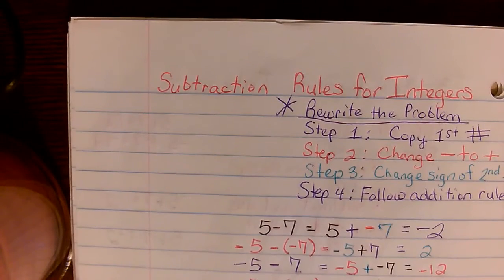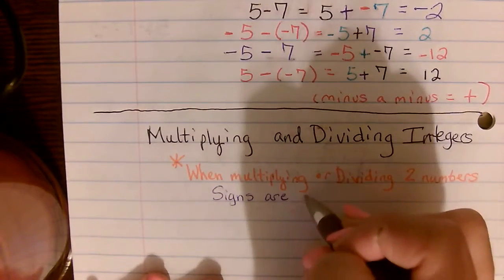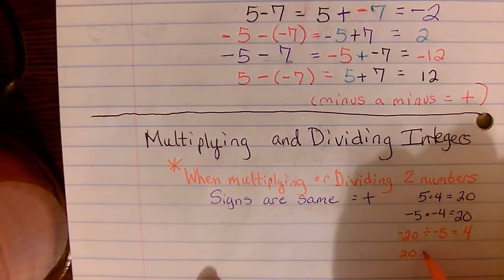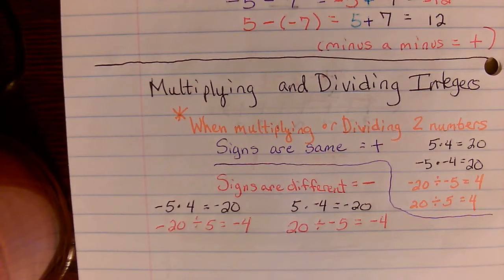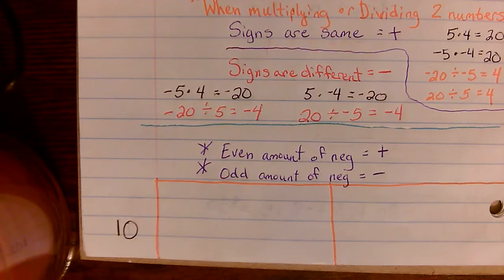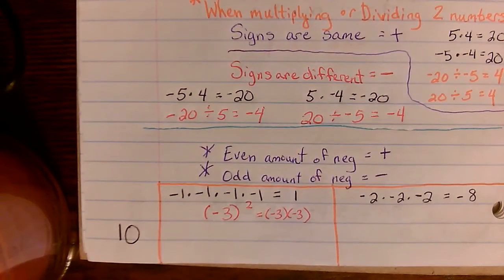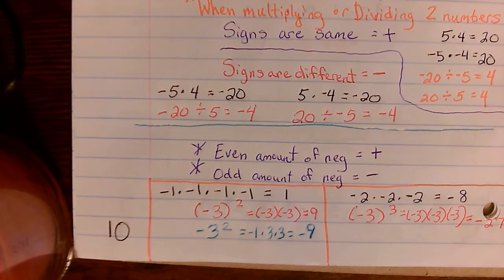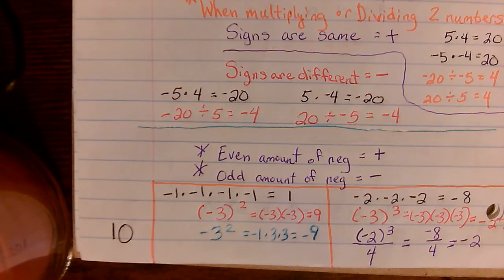Multiply Divide Integers